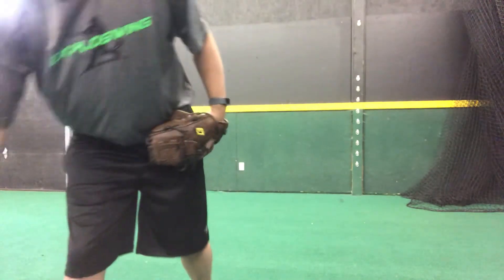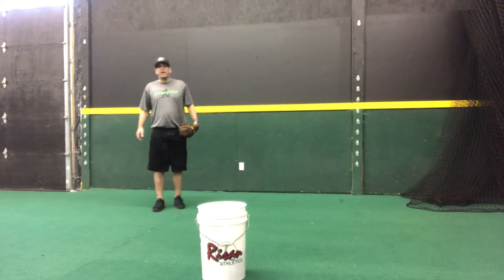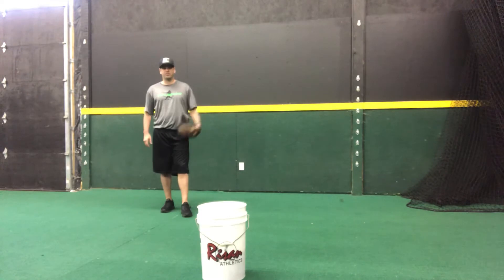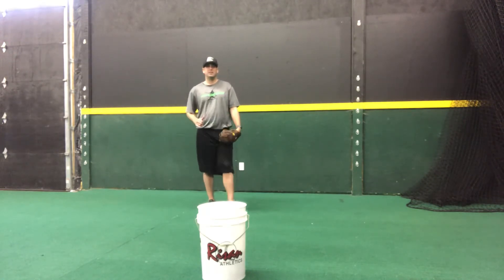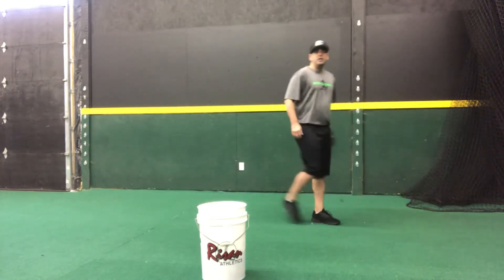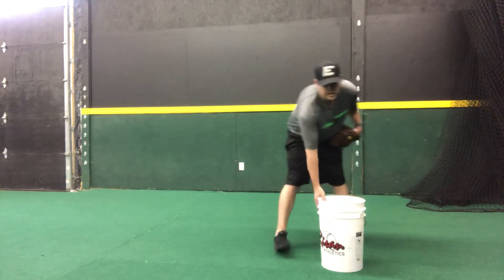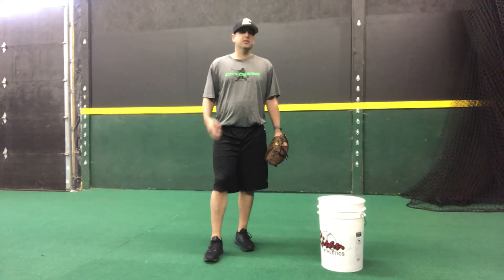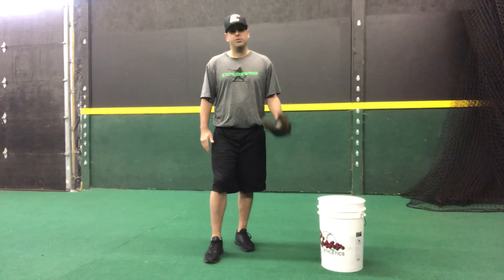Daylight Pickoff at Second Base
Work the nonverbal communication with your shortstop to know when and when not to pick.